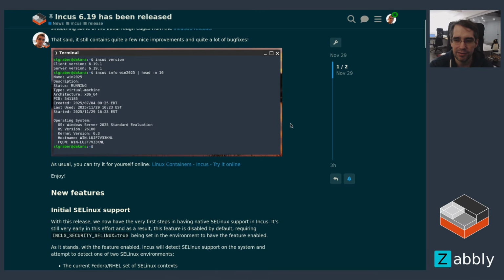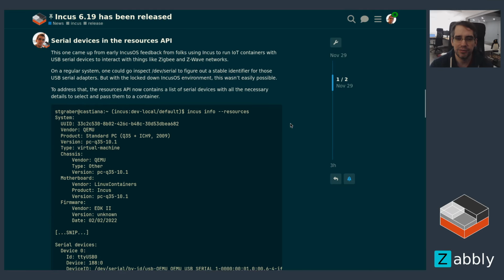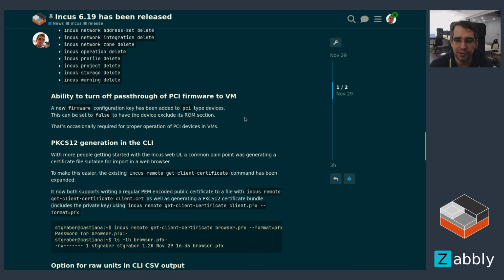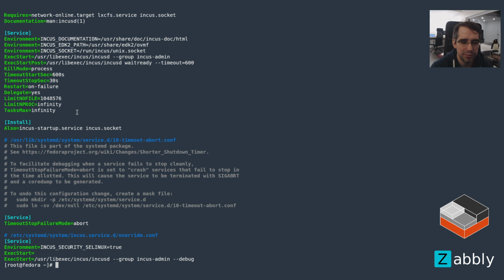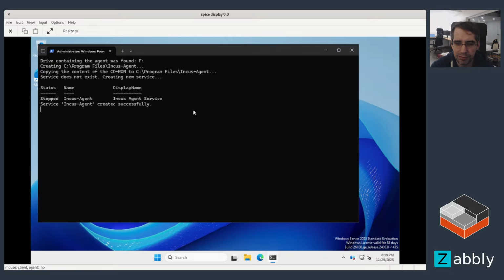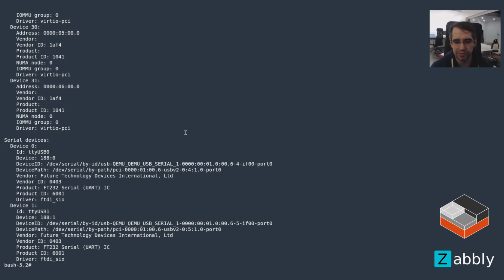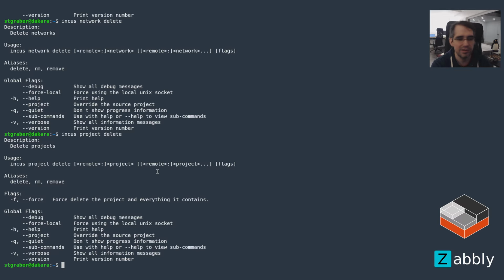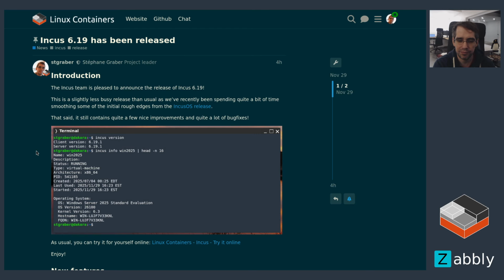Introducing Incus 6.19!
This is a reasonably busy release with quite a few smaller releases in every corner of Incus so there should be something for everyone!

New features:
 - Initial SELinux support
 - Improved Windows agent support
 - Serial devices in the resources API
 - Bandwidth limits on OVN NICs
 - Support for multi-object deletion in most CLI commands
 - Ability to turn off passthrough of PCI firmware to VM
 - PKCS12 generation in the CLI
 - Option for raw units in CLI CSV output